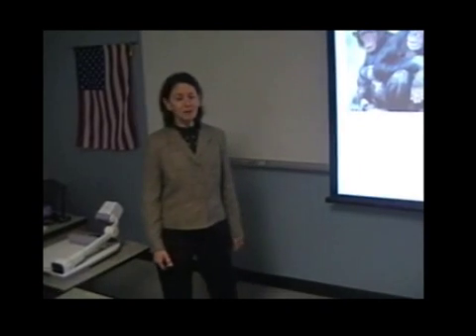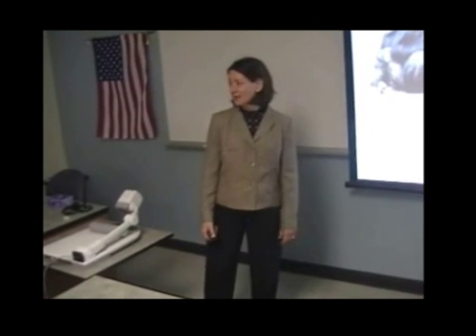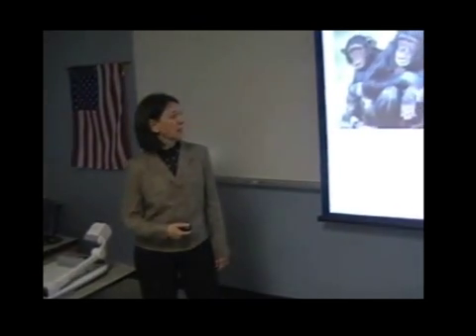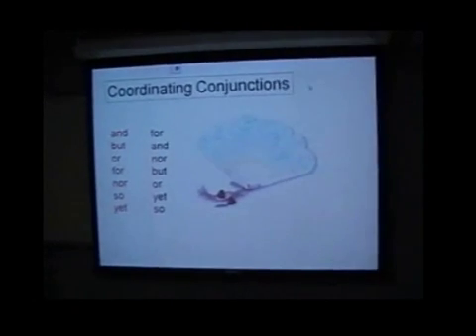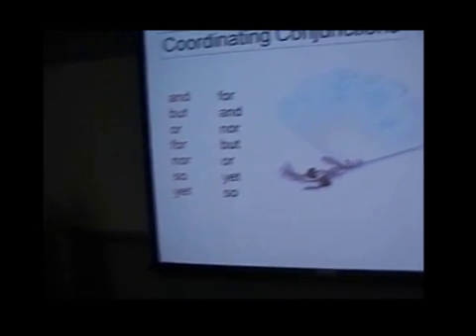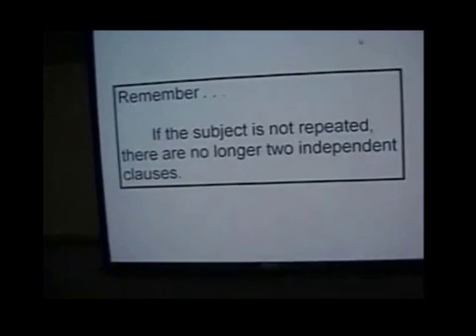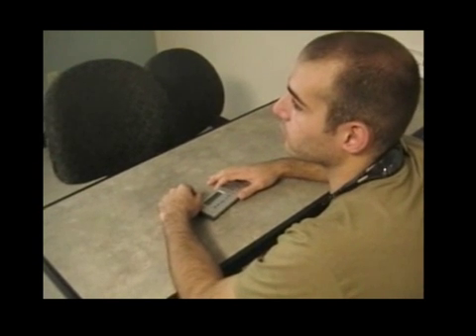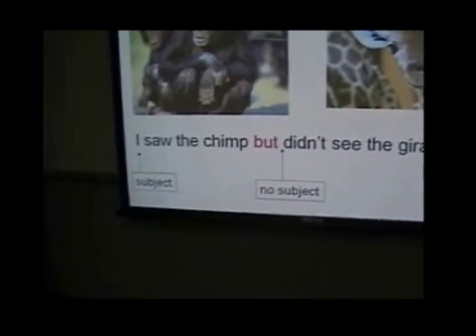goldstein-Demo-final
Demonstration of Clickers